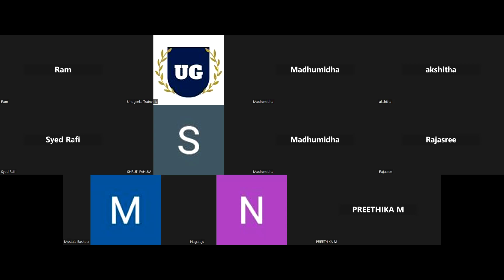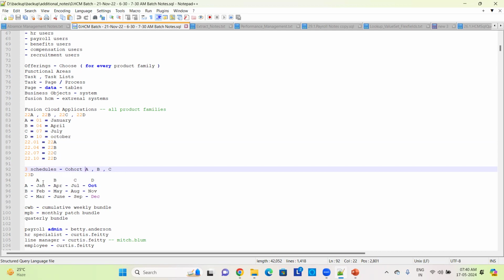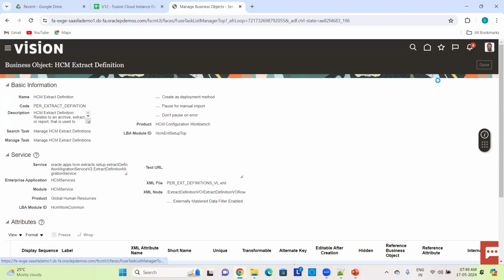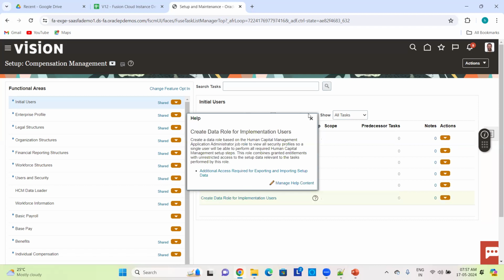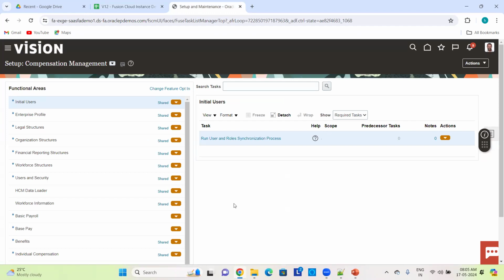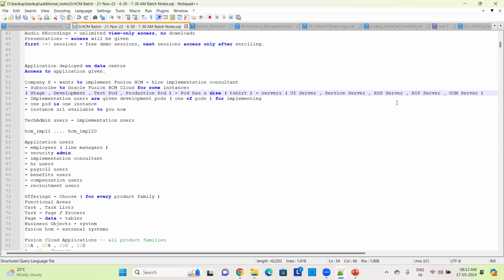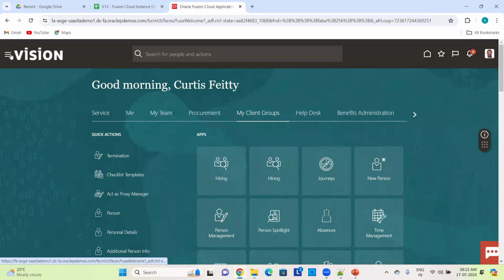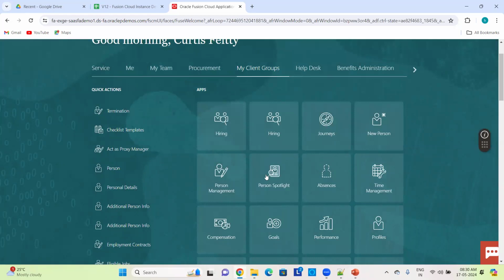Oracle Fusion HCM Training | Oracle Fusion HCM Training Demo Day 2 2024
Welcome to Day 2 of our comprehensive Oracle Fusion HCM Training for 2024! Dive deeper into the world of Oracle Human Capital Management and enhance your skills with our expert-led sessions.

In this video, you will learn:

Advanced configuration and setup
Efficient employee data management
Streamlined payroll processing
Effective talent management strategies
In-depth analytics and reporting tools
Our experienced instructors will guide you through practical demonstrations and real-life scenarios to ensure you gain a thorough understanding of Oracle Fusion HCM.

Key Highlights:

Step-by-step tutorials
Hands-on exercises
Best practices and tips for optimal use
Let’s embark on this learning journey together and unlock the full potential of Oracle Fusion HCM!